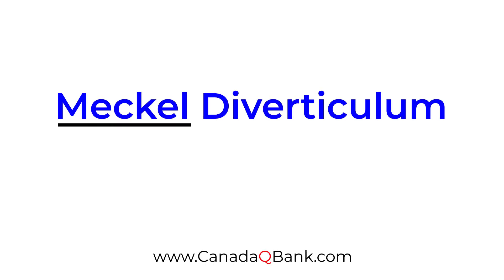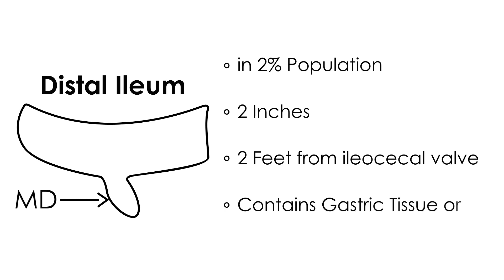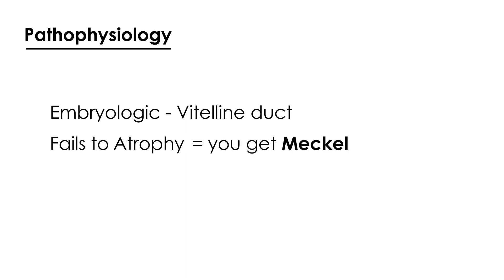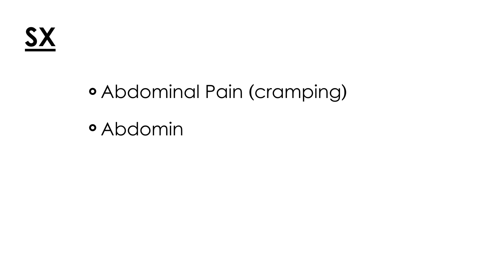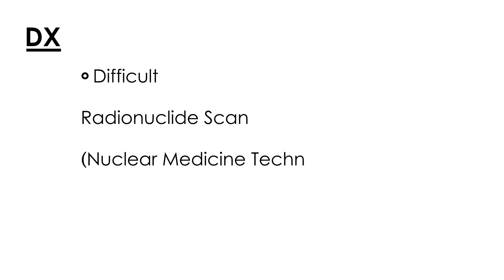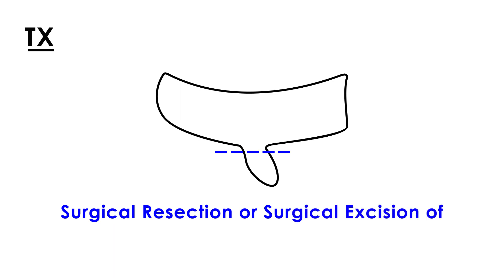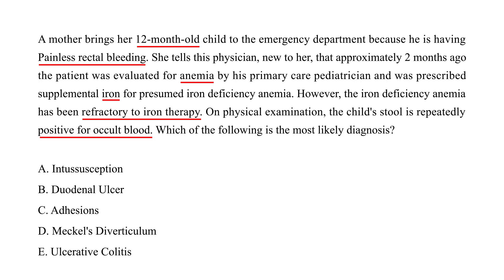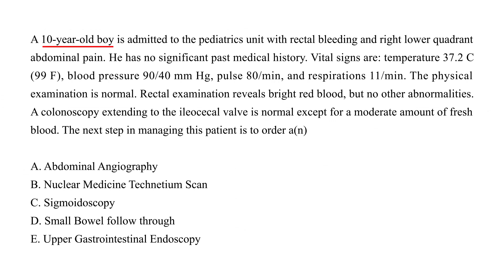Meckel Diverticulum Explained | Rule of 2s, Diagnosis & Management | CanadaQBank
@2:59
"Most (75%) Meckel diverticula are found within 60 cm (range 40-100 cm) of the ileocecal valve 2. It can be seen in the midline or on either side of the midline; however, it is most common at the midline and *right* iliac fossa."

In this high-yield gastroenterology and pediatrics review, we explain Meckel Diverticulum — the most common congenital anomaly of the gastrointestinal tract, caused by incomplete obliteration of the vitelline (omphalomesenteric) duct.

This video focuses on classic presentations, diagnostic imaging, and management strategies, making it ideal for USMLE Step 1, Step 2 CK, NCLEX, PLAB, PANCE, and medical/nursing school exams.

What Meckel diverticulum is and how it develops
Rule of 2s explained for exams
Common clinical presentations in children and adults
Causes of painless lower GI bleeding
Diagnostic tests and imaging choices
Surgical vs conservative management
High-yield exam clues and scenarios

Key High-Yield Points

True diverticulum containing all layers of bowel wall
Located on the antimesenteric border of the ileum
Often contains ectopic gastric or pancreatic tissue
Causes painless rectal bleeding in children
Diagnosed with Technetium-99m pertechnetate scan
Treated surgically if symptomatic

Rule of 2s

Occurs in 2% of the population
Located 2 feet from the ileocecal valve
About 2 inches long
Presents before age 2
2 types of ectopic tissue (gastric, pancreatic)

Perfect For

USMLE Step 1 & Step 2 CK preparation
NCLEX, PANCE & PLAB candidates
Pediatrics & GI review
Causes of lower GI bleeding